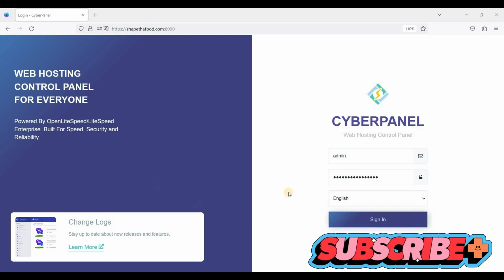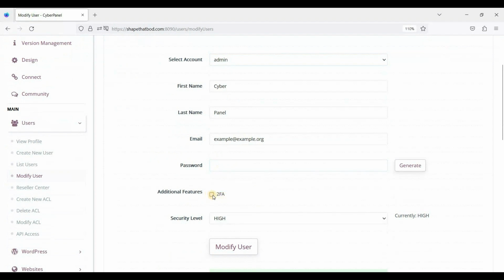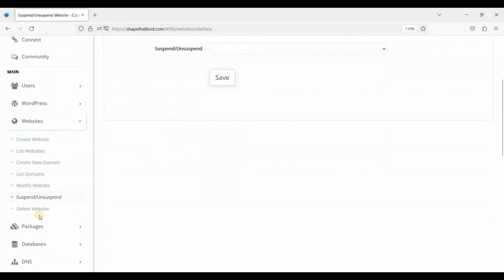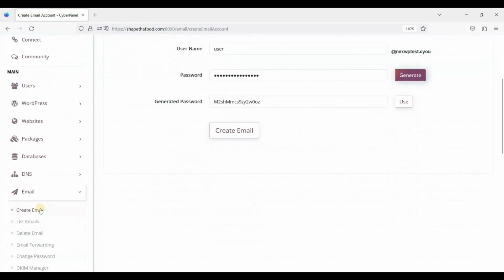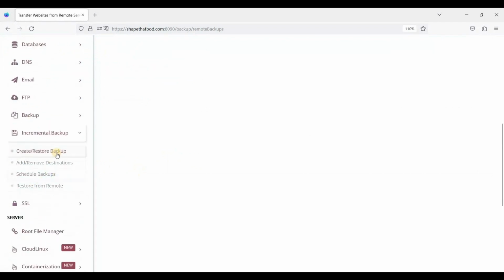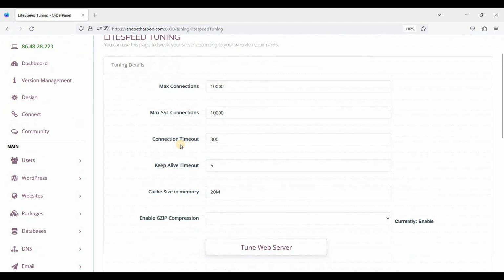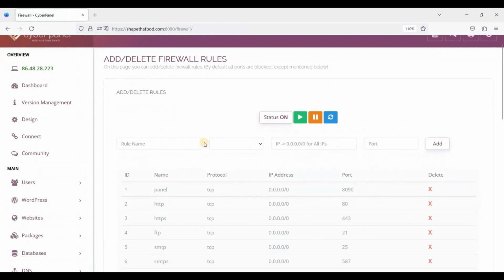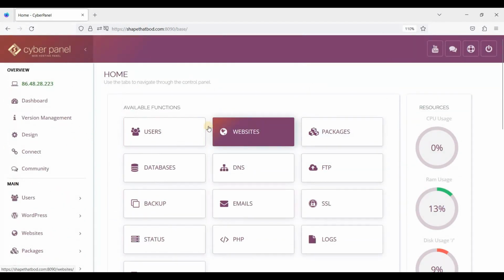CyberPanel Video Demo Walkthrough on Contabo VPS Running Ubuntu 22.04 LTS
Welcome to our exciting tour of CyberPanel, the free and open source web hosting panel that will revolutionize the way you manage your websites! With CyberPanel, you have full control over your hosting environment, from creating new domains and databases to configuring email accounts and SSL certificates.

In this tour, I'll show you all the amazing features of CyberPanel, including its intuitive interface, lightning-fast performance, and powerful security capabilities. You'll see firsthand how easy it is to manage your website with CyberPanel, whether you're a beginner or an experienced web developer.

*Best VPS for CyberPanel*

This does not affect the price you pay and helps support the creation of valuable content. I only promote products and services that I genuinely believe in and have personally tested. Thank you for your support.